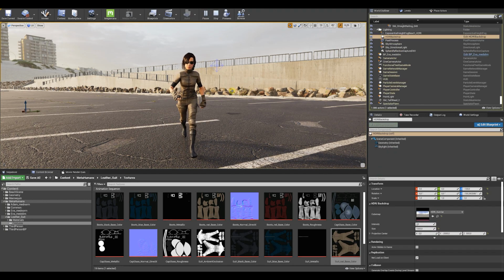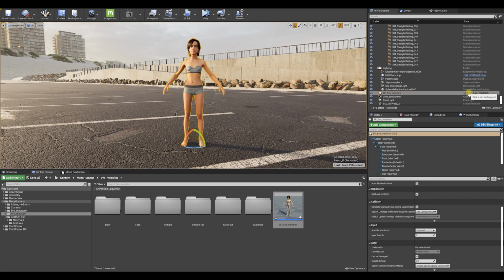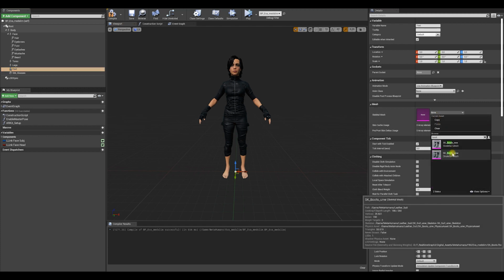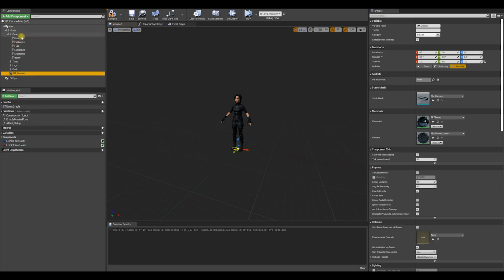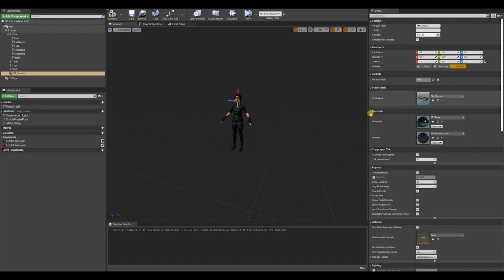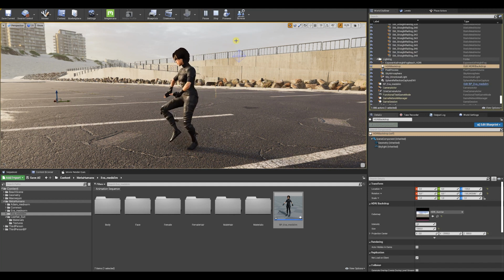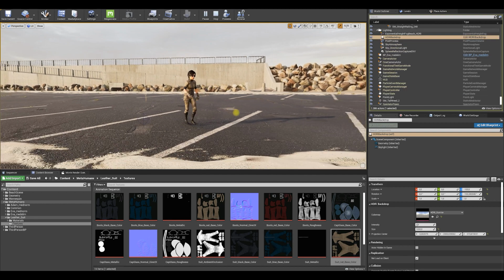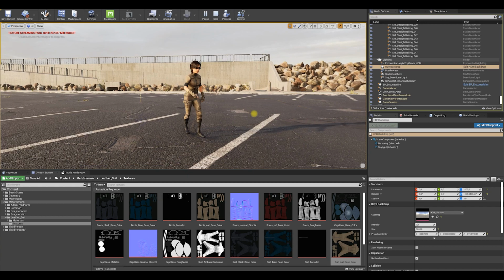Metahuman leather suit for movie and game production in Unreal Engine - Tutorial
A short walkthrough on how to swap the clothes on a metahuman character (female medium underweight / normalweight) in Unreal Engine. I show you how to use this clothes set, attach static meshes (glasses) and change the clothes color that come with the model.

real rime, blender, eevee, RTX 3070, realistic graphics, realtime animation, photorealistic render, cgi, animated short film, unreal engine, ue4, ue5, metahuman